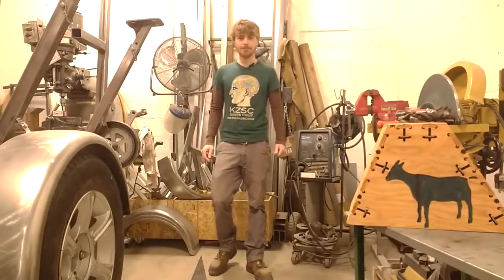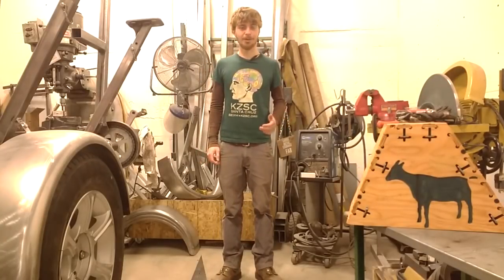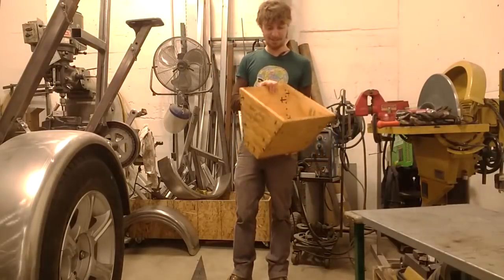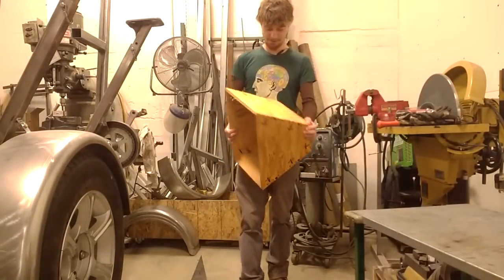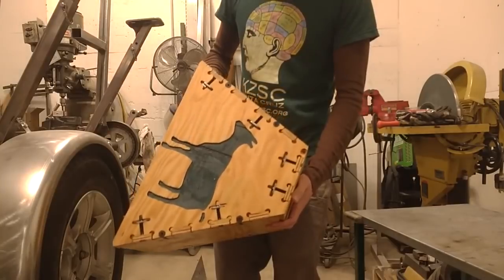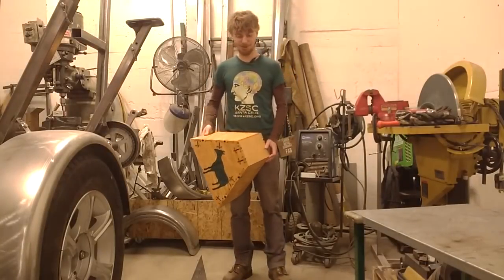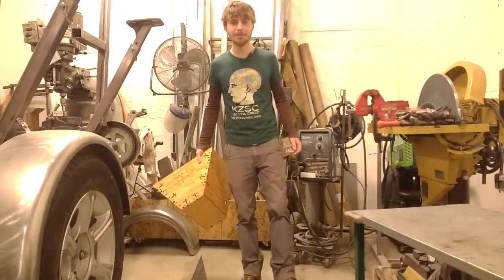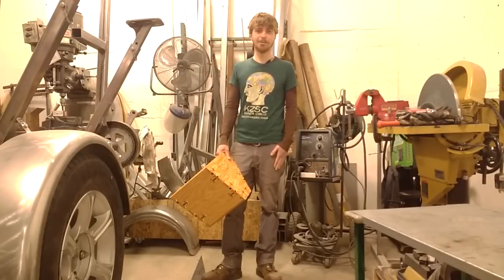Testing tnuts by cutting a CNC goat toy Maslow CNC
Hey everyone! Sorry we've been slacking on making videos.

This week I'm testing using weld nuts as a fastener for plywood.

You can download the files for the goat toy I made